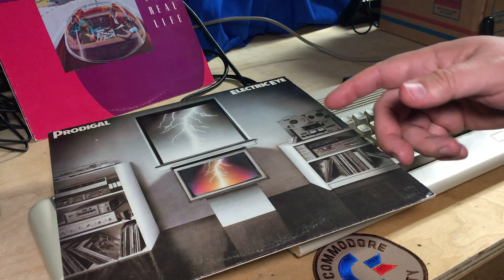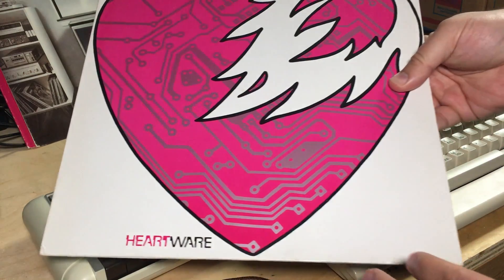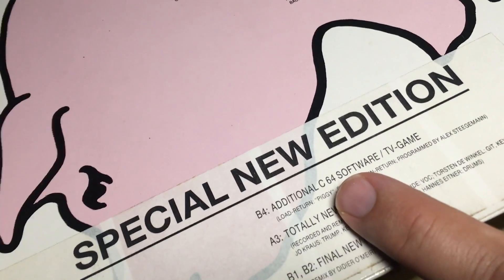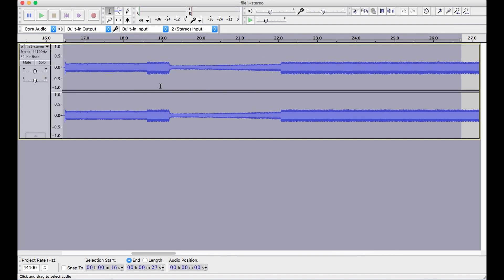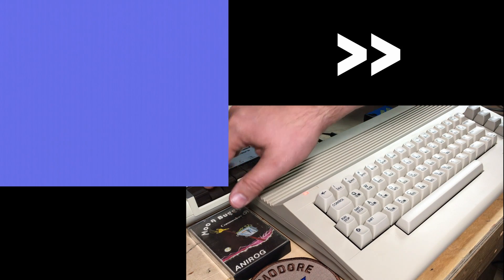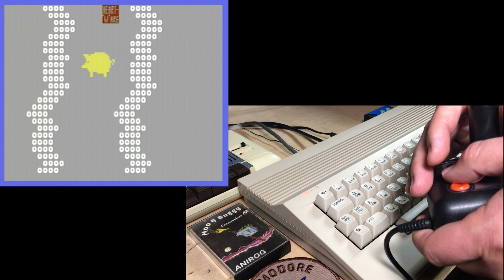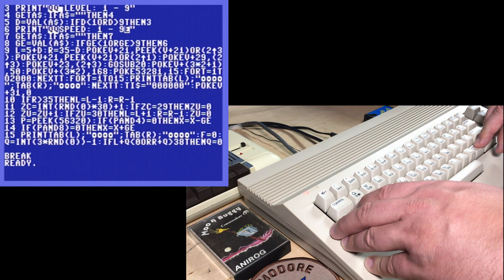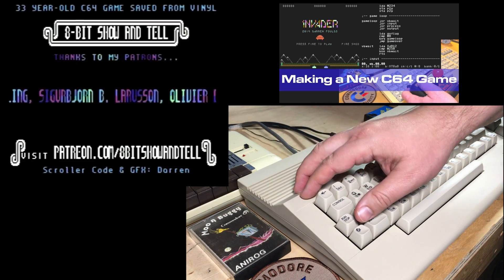33 Year-Old C64 Game Saved From Vinyl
We take a look at another '80s vinyl record with a Commodore 64 program encoded it, this time 1986's Heartware. In addition to rescuing the Piggy game, we take a look at some extra details that were overlooked in the previous 1984 Electric Eye album video

Index:
0:00 Intro
0:53 Why bother with cassette?? And TCB 1984
2:37 About Heartware
4:47 Marantz 2220 & Dual 1218 - recording the C64 program from vinyl
7:04 Looking at the audio in Audacity
7:30 Pencil vs. Pen controversy
8:45 Problems - TAP to the rescue - how cassette data is encoded
10:47 Loading PIGGY - the game is revealed!
11:54 Playing PIGGY'S FATAL TRIP
13:39 Looking through the game's LISTing (aka source code)
15:49 Discovering a minor bug
16:47 Thanks